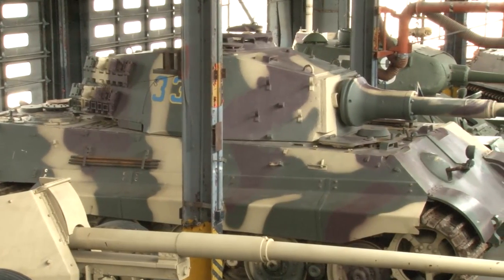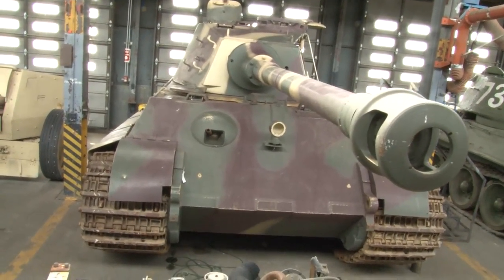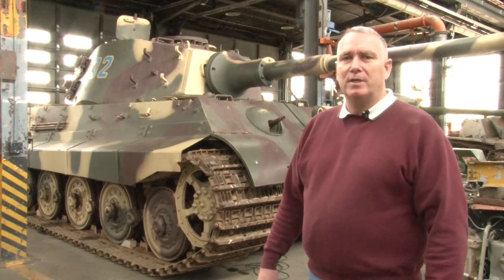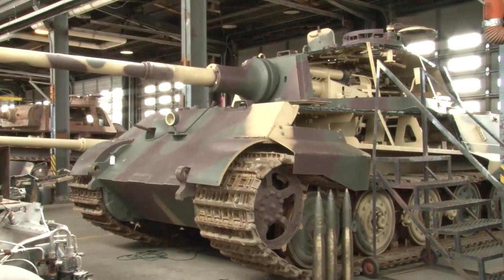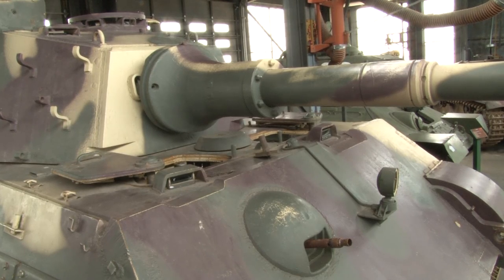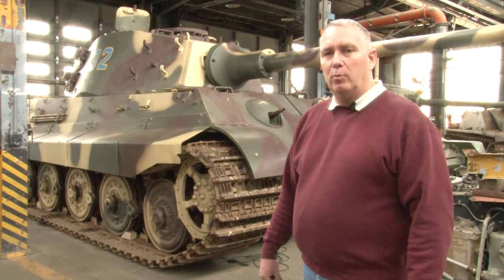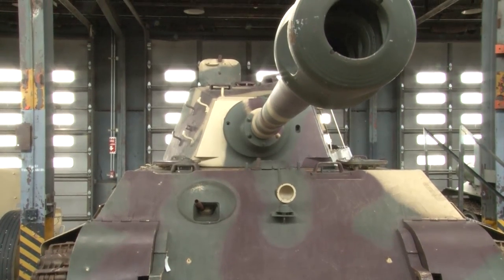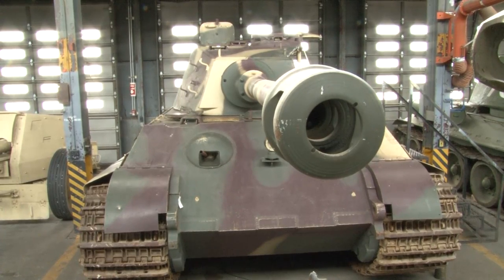Tank Talk: The King Tiger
In this episode, Len Dyer of the National Armor and Cavalry Restoration Center discusses the properties and prowess of the WWII-era German King Tiger.